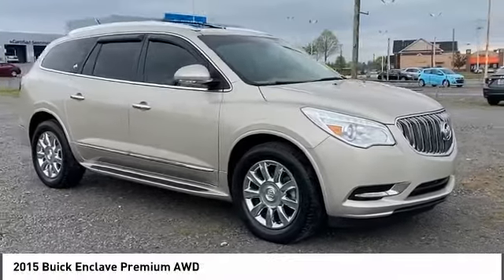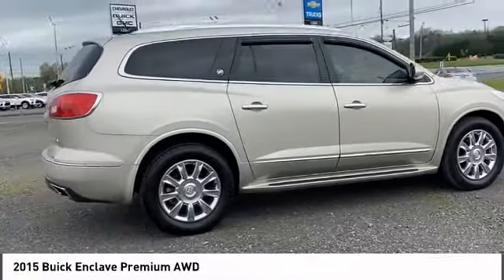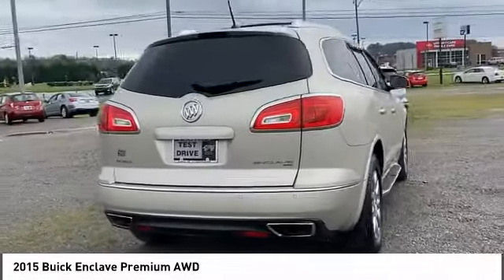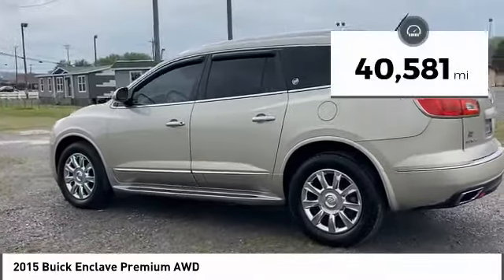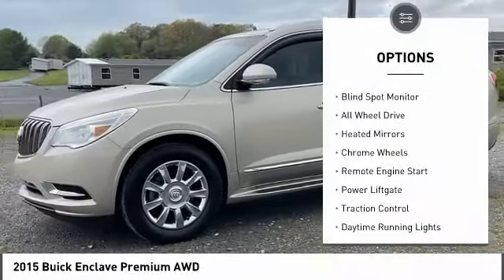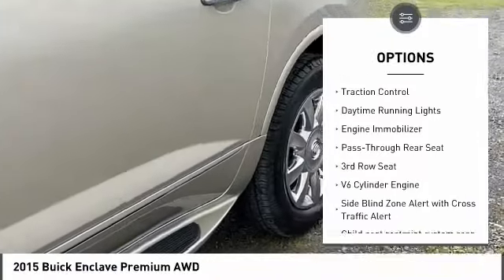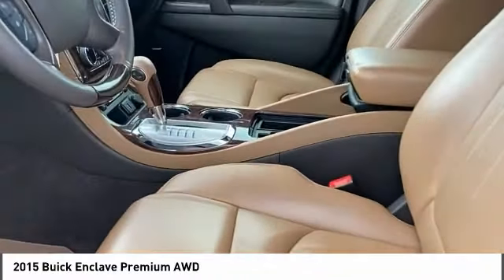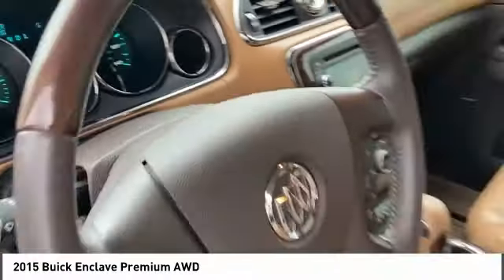2015 Buick Enclave 384505A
2015 Buick Enclave Premium AWD